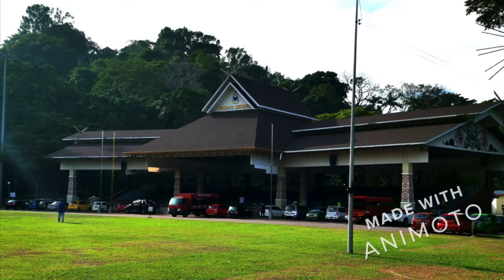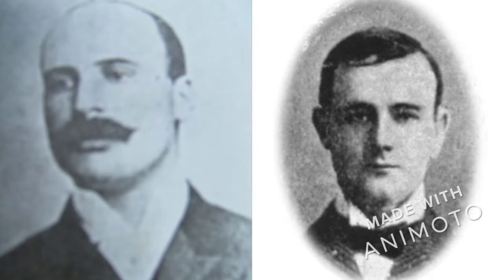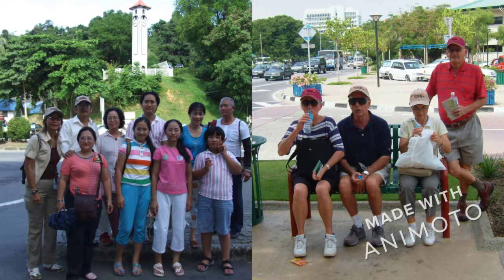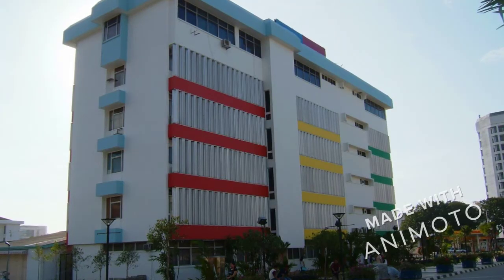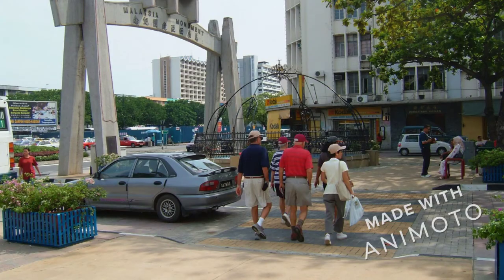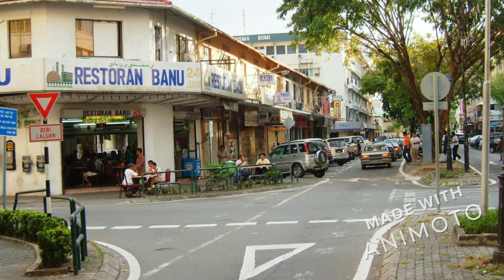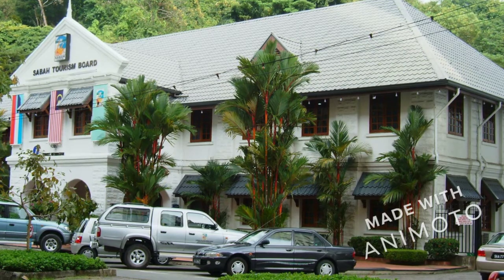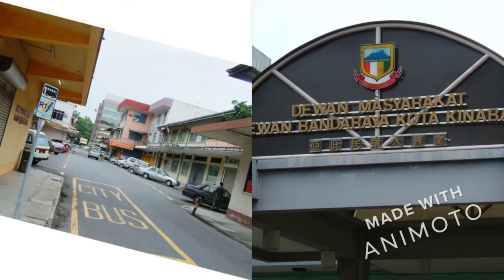Kota Kinabalu Historical Virtual Guided Walk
A virtual Historical guided Walk in Kota Kinabalu.
Showcasing the Landmarks visited during the "Free Historical Landmarks Guided Walk"
every Saturday and Sunday